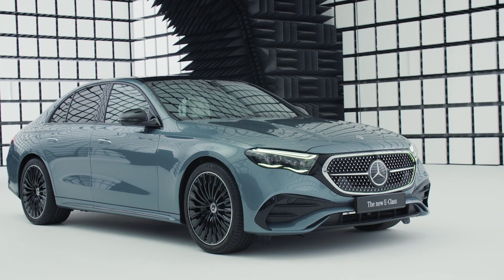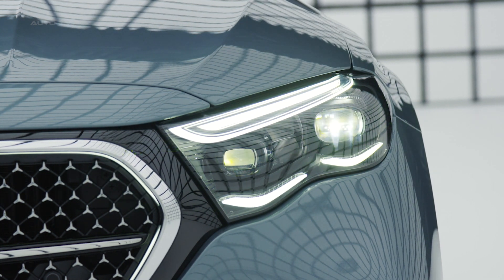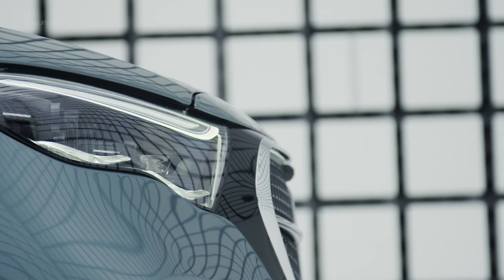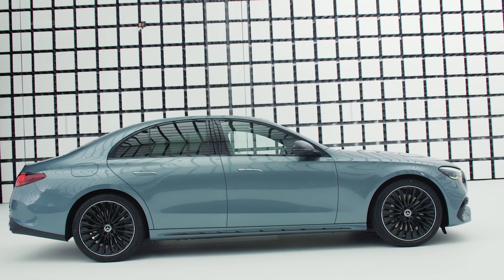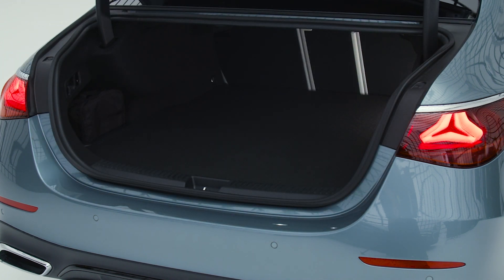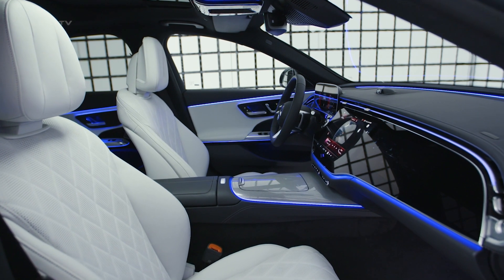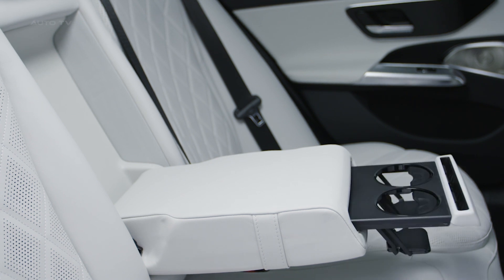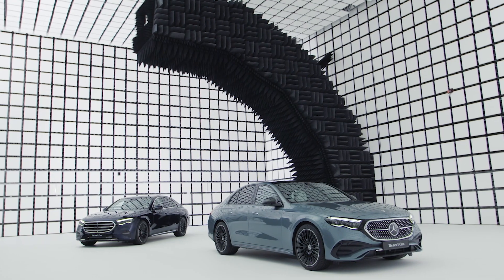All NEW 2024 Mercedes E-Class - Visual REVIEW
The 2024 Mercedes-Benz E-Class: Revolutionary Interior Meets Evolutionary Design

The all-new sixth-generation 2024 Mercedes-Benz E-Class (W214) promises to be a game-changer, building on the outgoing W213 E-Class' tech advancements with an evolutionary exterior design and a revolutionary interior. Initially, two trims will be available in North America: the E 350 and E 450, both offering the 4MATIC AWD powertrain and upgraded 9-speed automatic transmission.

The E-Class' exterior showcases a cab-rearward shape, a slightly larger grille, standard LED headlights, and flush door handles. Wheel sizes range from 18 to 21 inches. Under the hood, you'll find familiar four-cylinder or inline-six power, depending on the trim, with mild hybrid systems that provide power boosts.

The real excitement lies in the E-Class' interior, which features the MBUX Superscreen, regardless of trim level, with multiple cameras for various functions, including driver monitoring and gesture control. An optional 3D driver display and Active Ambient Lighting offer added customization.